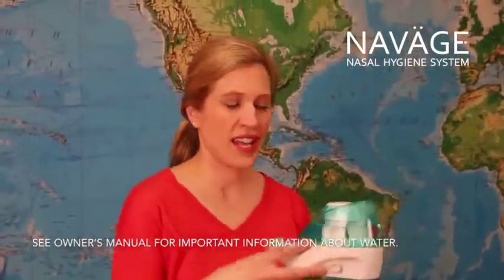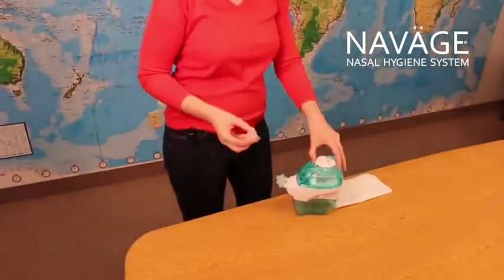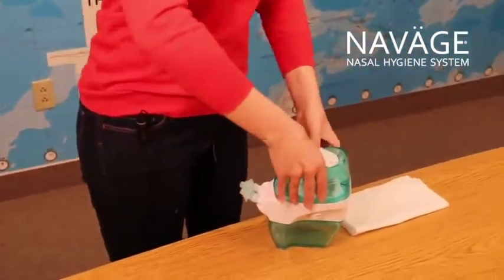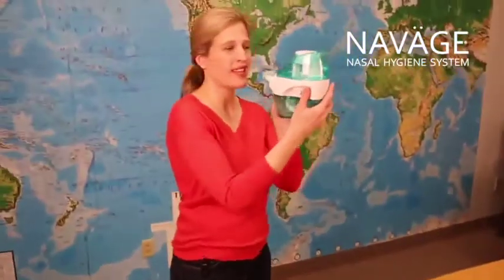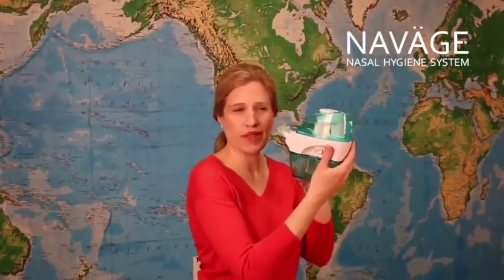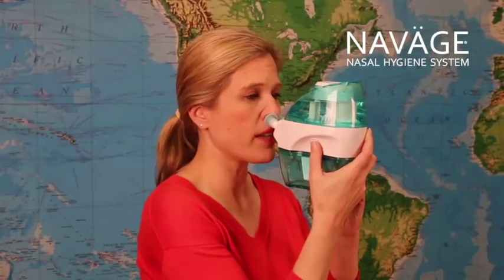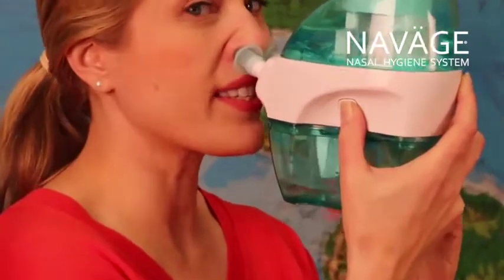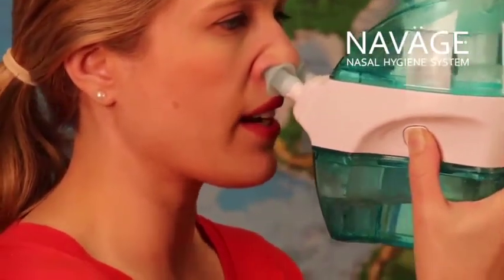Navage Nasal Care Starter Bundle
Navage Nasal Care Starter Bundle: Navage Nose Cleaner, 20 SaltPods,

For fast, all-natural relief from allergies and sinus congestion – WITHOUT DRUGS! Naväge operates only with genuine Naväge SaltPod capsules.